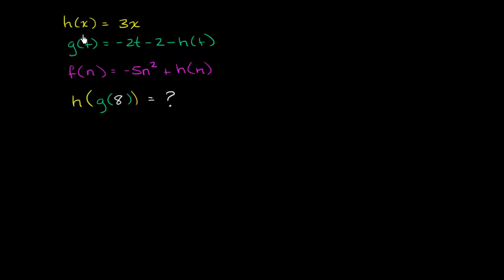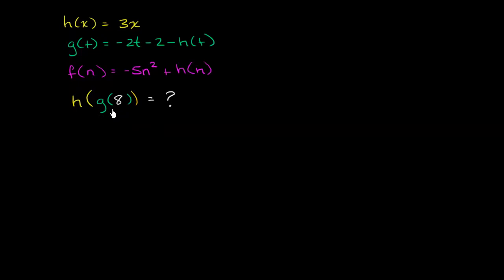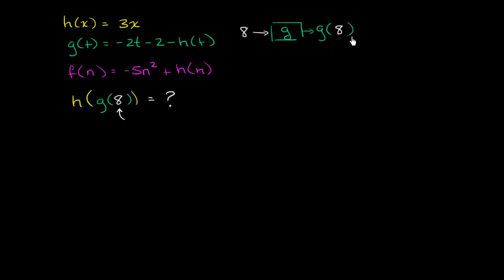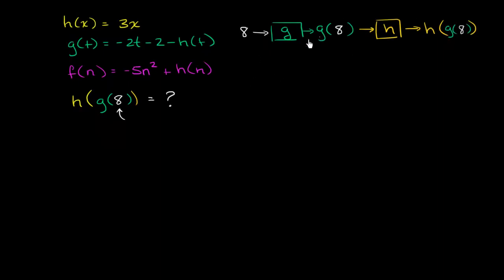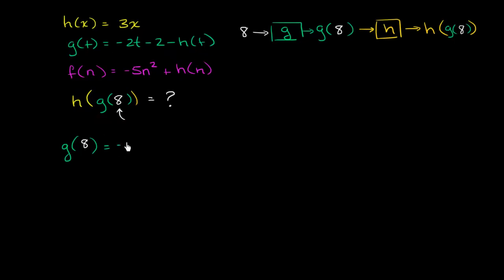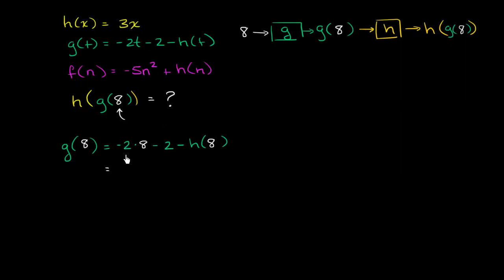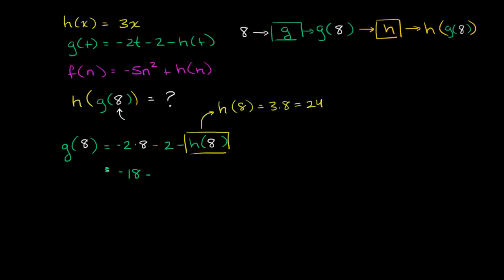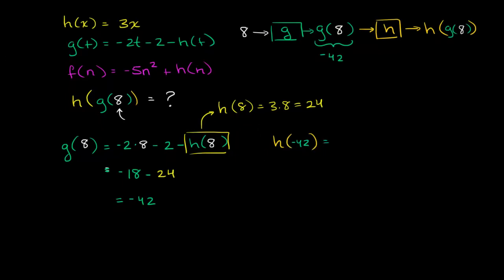Math PreCalculus - Evaluating composite functions advanced